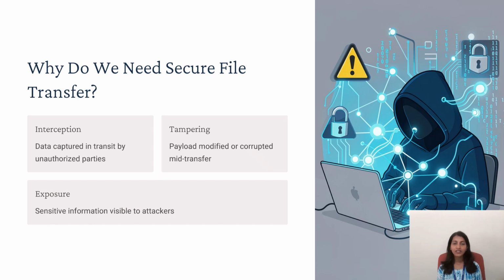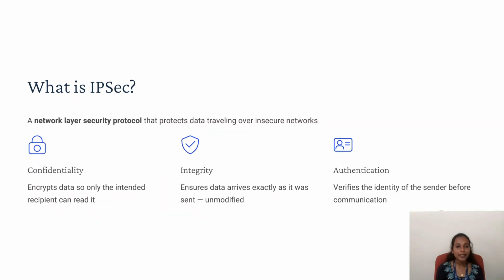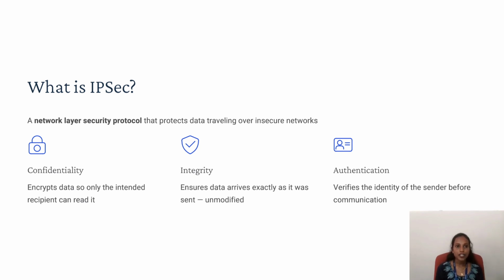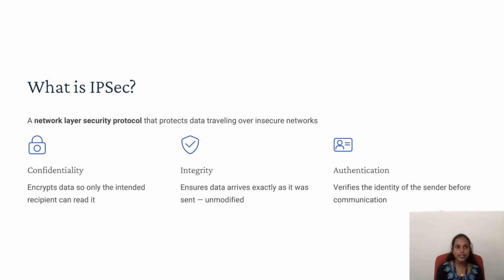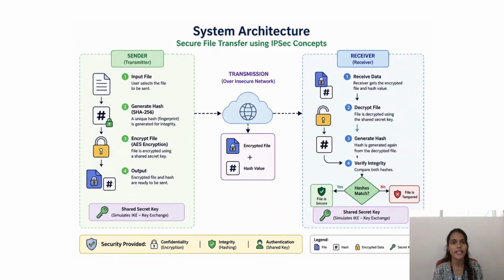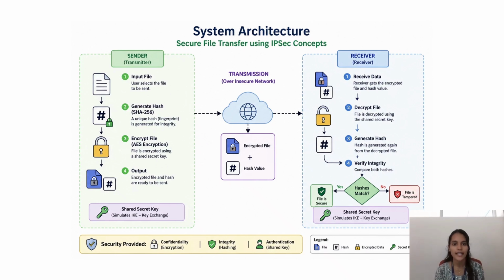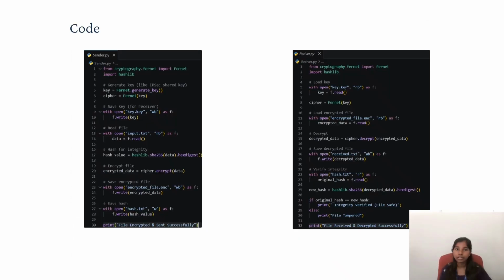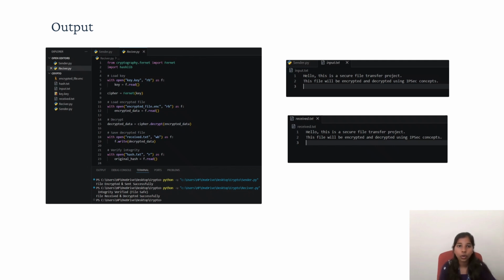Secure File Transfer using IPSec Concepts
This video explains the implementation of a secure file transfer system using IPSec-like concepts such as encryption, integrity verification, and authentication. AES encryption is used to protect data confidentiality, while SHA-256 hashing ensures data integrity by detecting any unauthorized modifications during transmission.

The video includes:
• Introduction to IPSec concepts
• System architecture and workflow
• Python code demonstration
• Encryption and decryption process
• Output and result verification

This implementation demonstrates how secure communication can be achieved over an insecure network using encryption and hashing techniques.